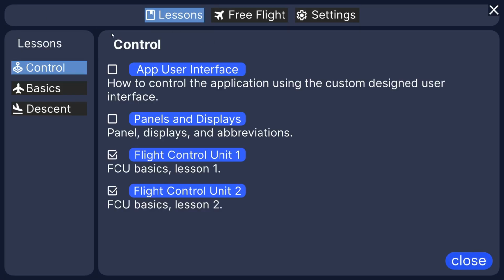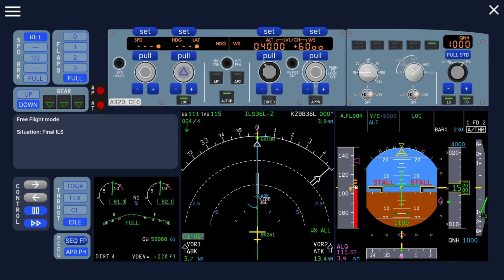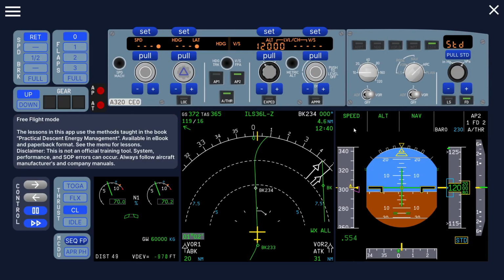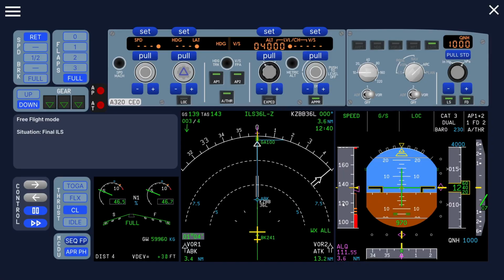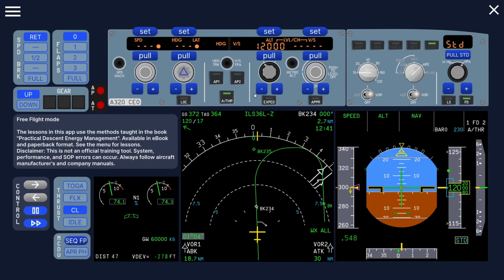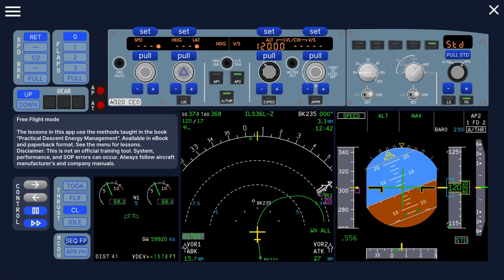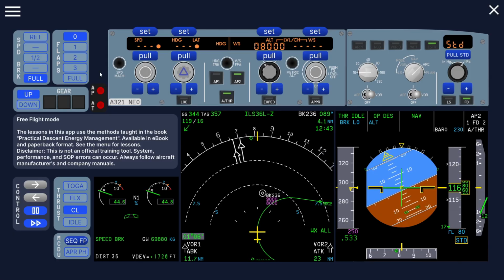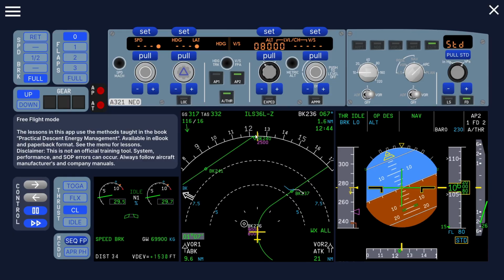A320 CBT Update - Sounds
To find the app, go to the IOS or Android App store and search for "A320 CBT". It is available for free.

The generic jet version of the Descent Energy book (Jet Aircraft Descent Management) is available here: